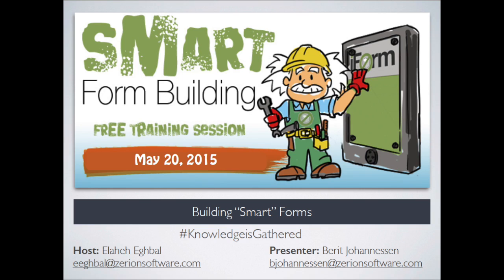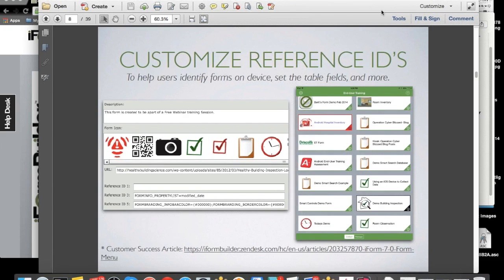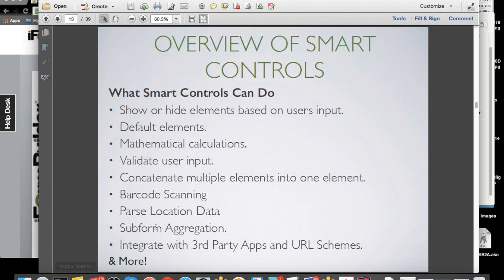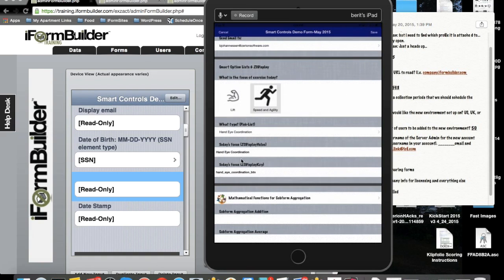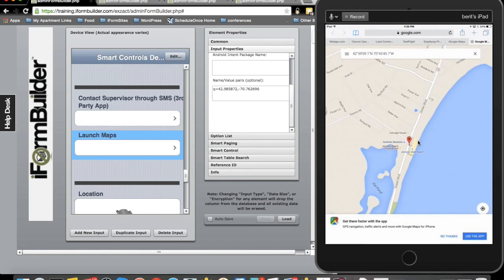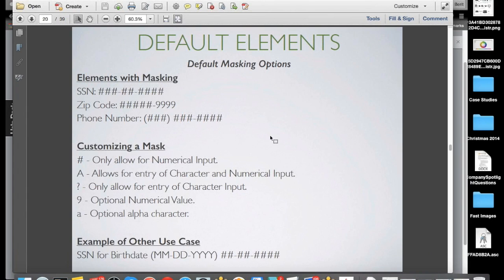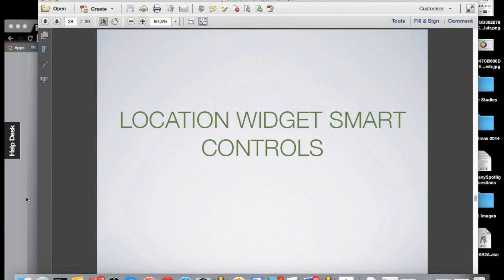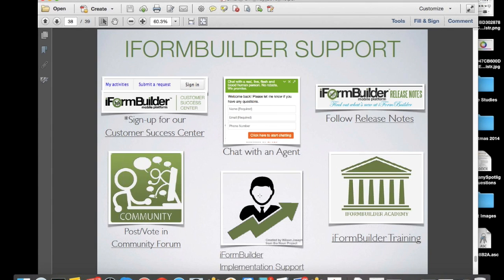Zerion Building Smart Forms (May 20,2015)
On Wednesday, May 20, 2015 iFormBuilder hosted a free 60 minute training session on how to "Start Building 'Smart' Forms" in iFormBuilder. During this training session, Berit Johannessen focused on the fundamentals of adding Smart Controls (JavaScript) functions within your form to improve data integrity.